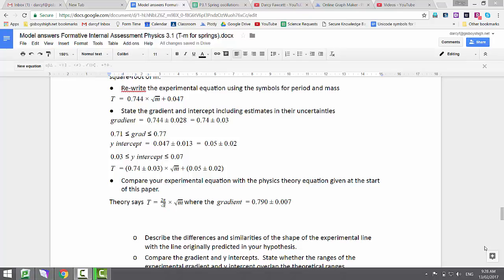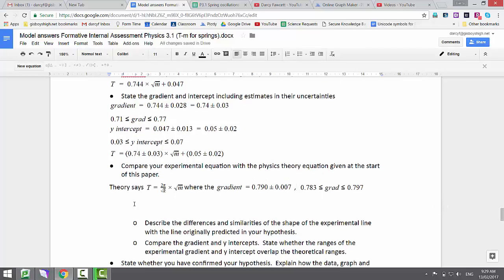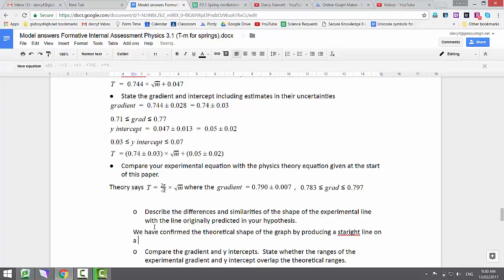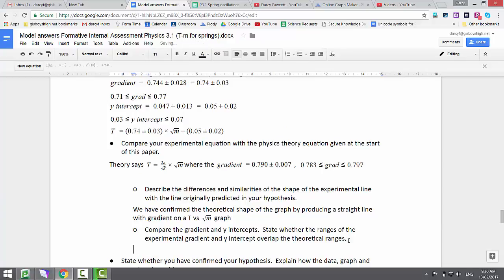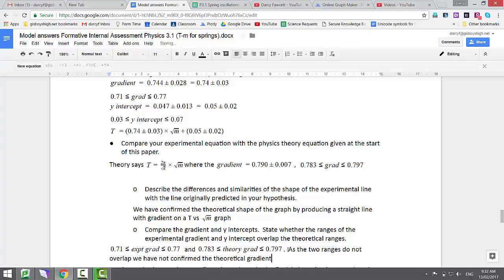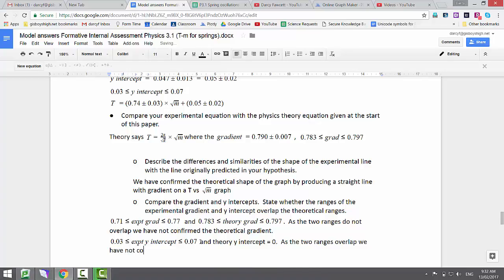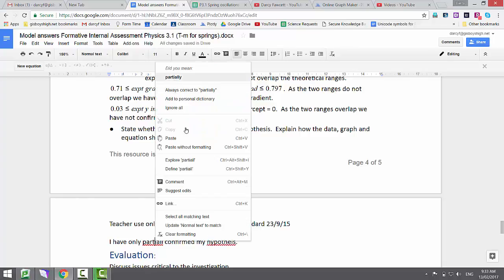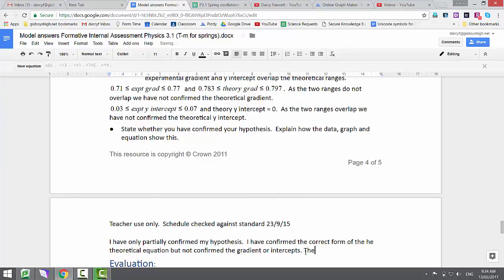L3M - Comparing the theoretical and experimental eqautions